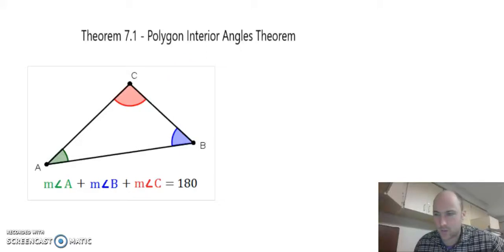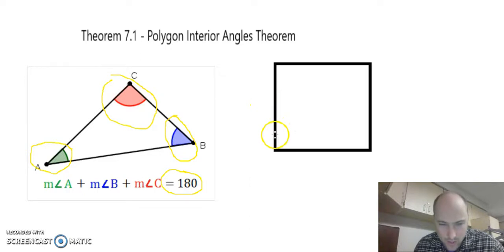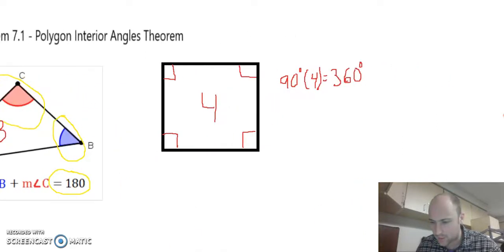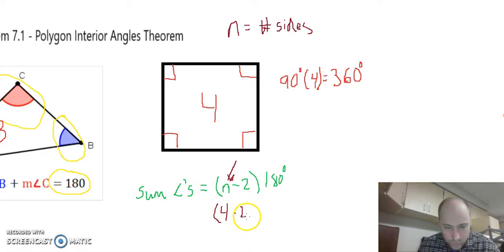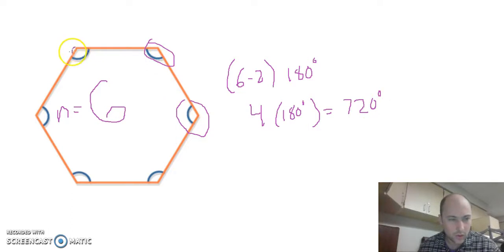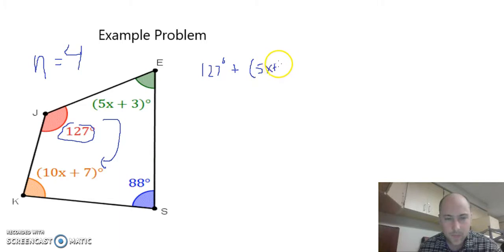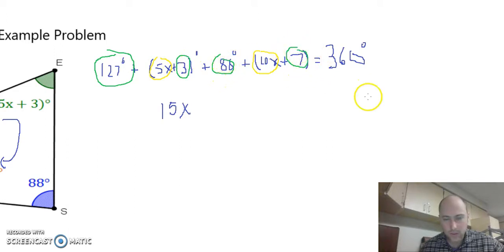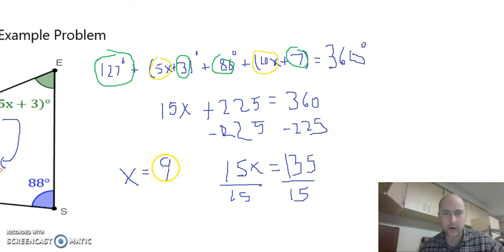Theorem 7.1 - Polygon Interior Angles Theorem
Mr. Watts - Geometry Class